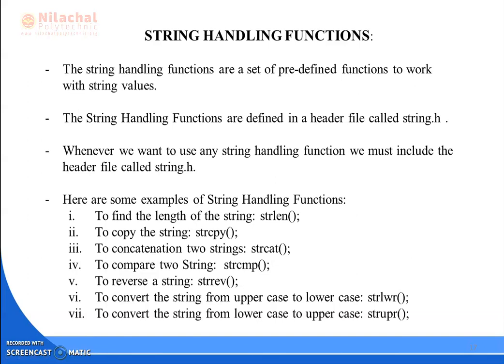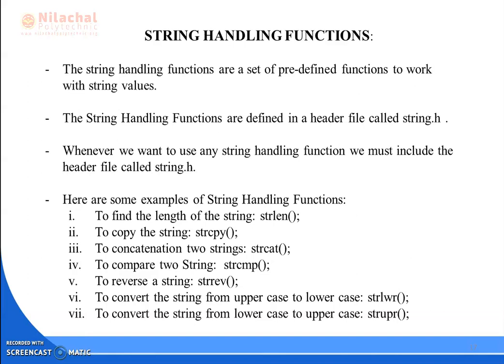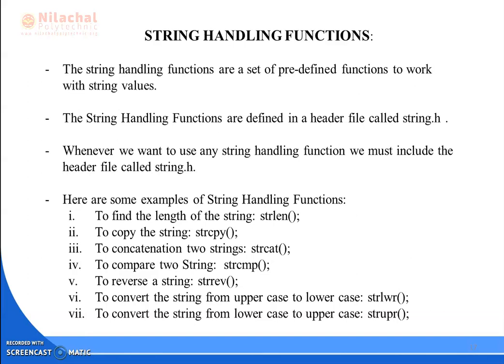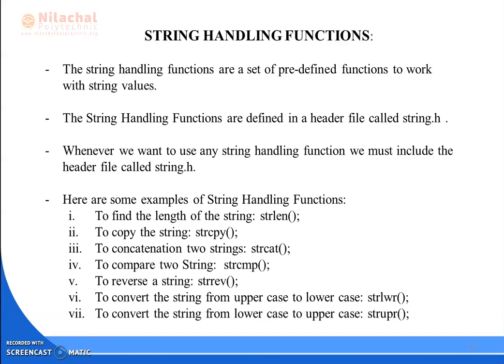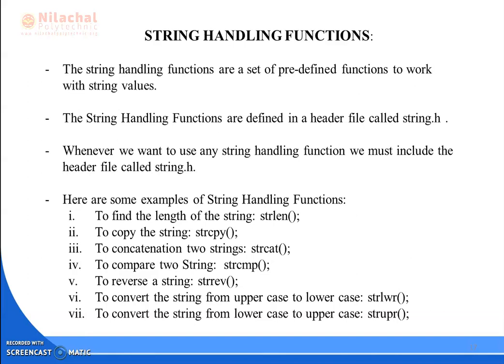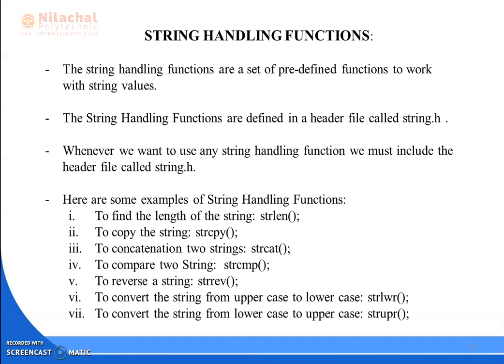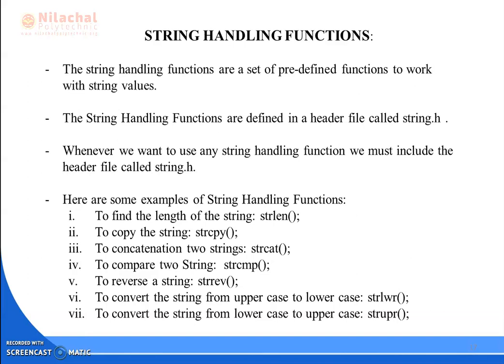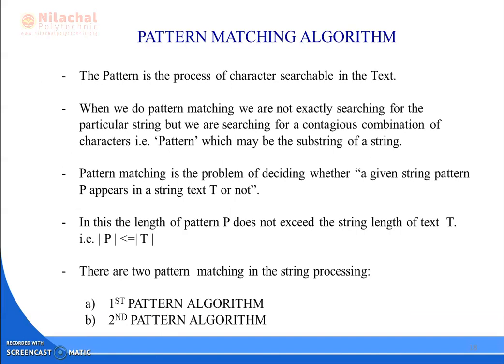3RD SEMESTER DATA STRUCTURE STRING PROCESSING PART-7